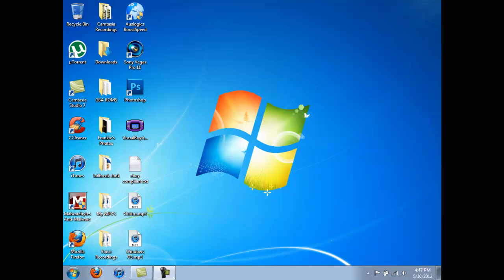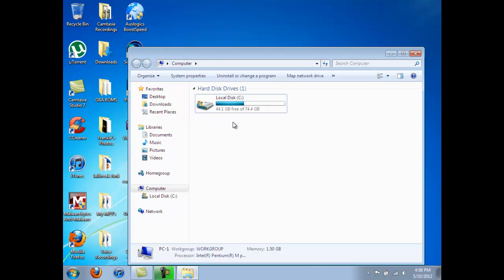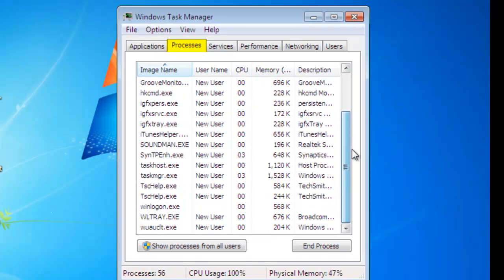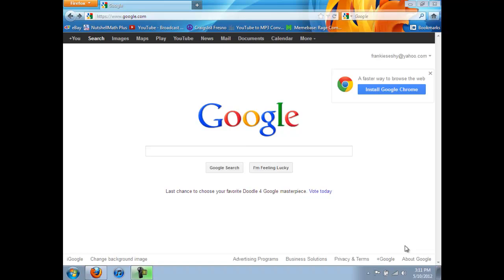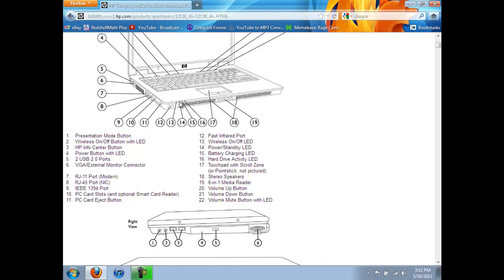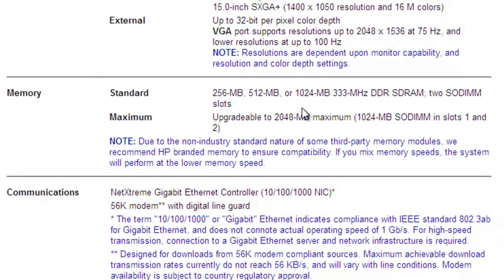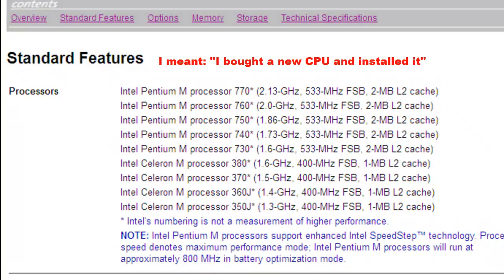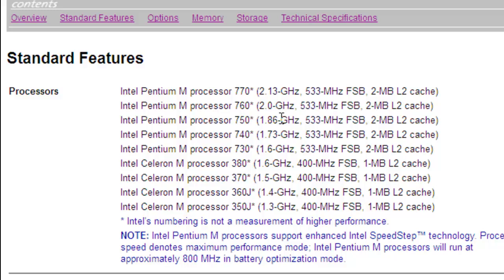How to Speed Up and Maintain Your Computer: Part 2/3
This is part 2/3. This part will focus consist of:
0:12- Check space available on Hard Drive.
2:01- Make sure you don't have the svchost.exe malware!
4:06- Check and Upgrade RAM
7:30- Check and Upgrade your Processor
Please come back for part 3, as it will focus on Free, and some paid programs, that will help keep our computers un-fragmented and healthy.